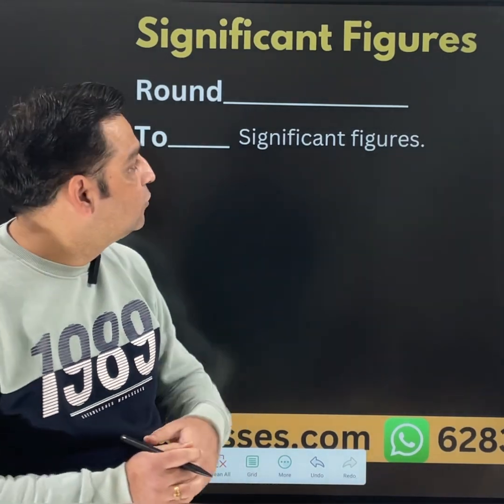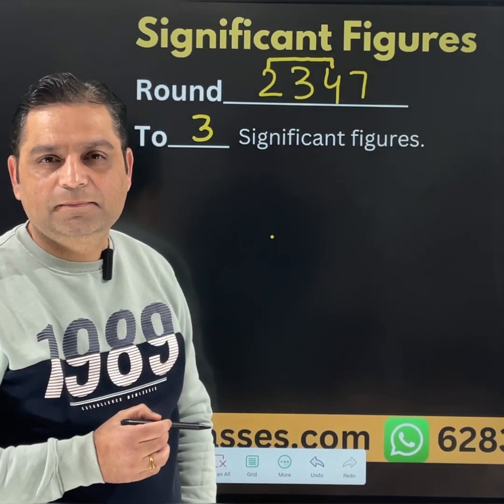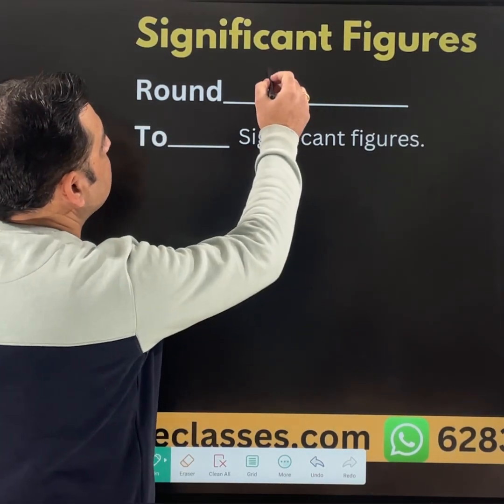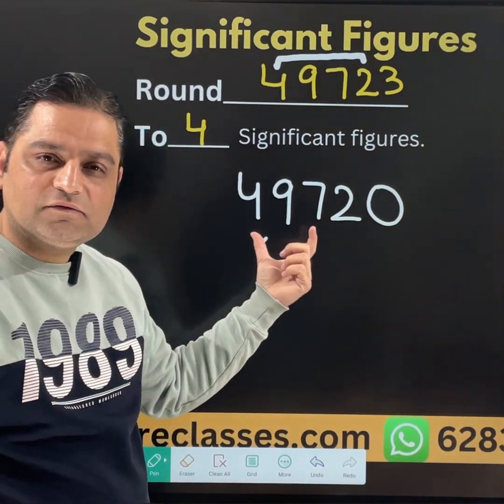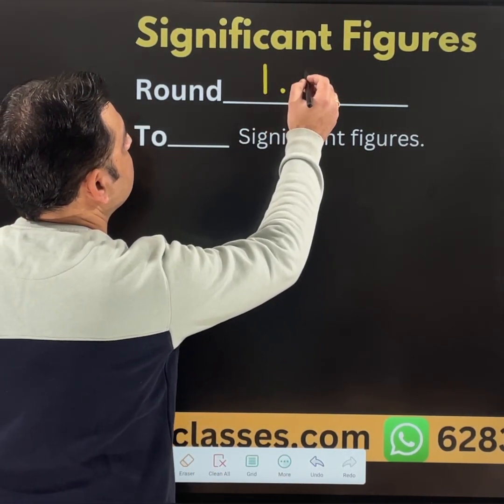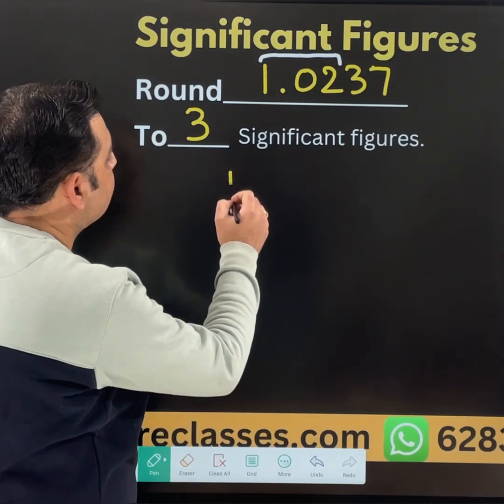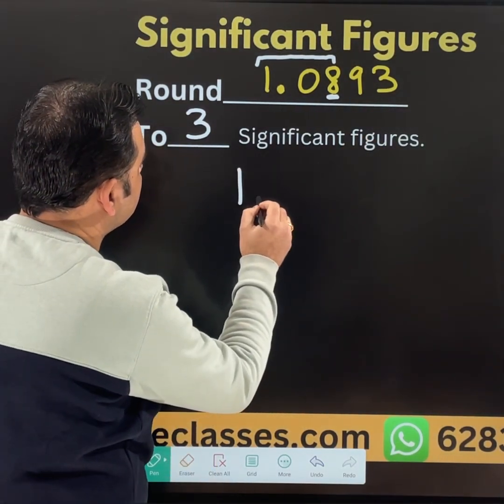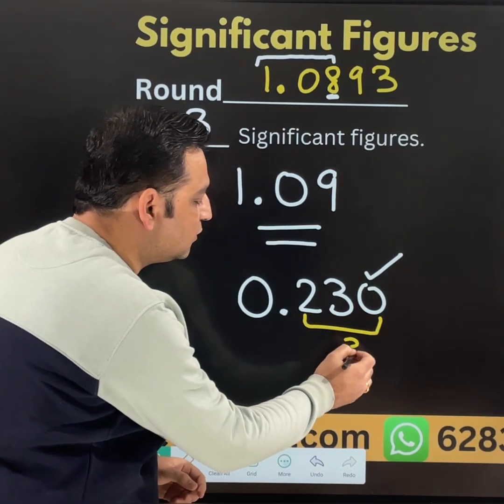Significant Figures | Round off up to certain Significant figures | Round off concept clarification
Learn how to round off a number to a certain number of significant figures in this step-by-step tutorial by Nand Sir of Nand Kishore Classes. This video simplifies the concept of significant figures and provides clear examples to help you master this essential mathematical skill. Perfect for students preparing for competitive exams or anyone looking to strengthen their math foundation.